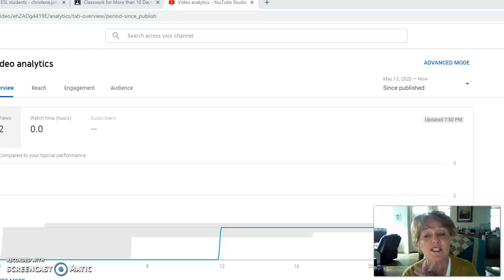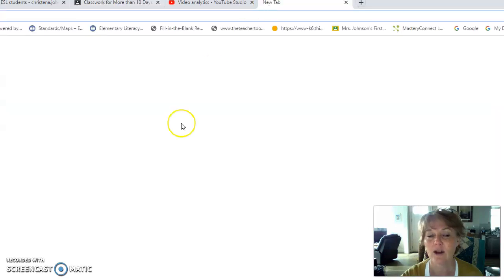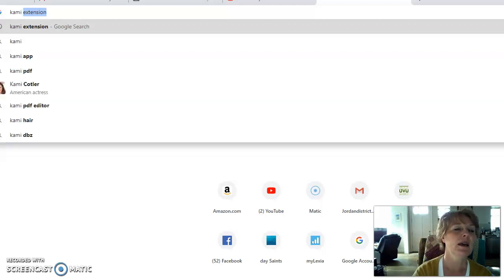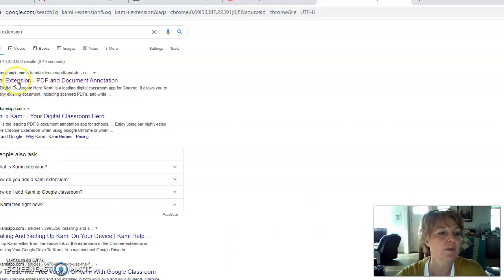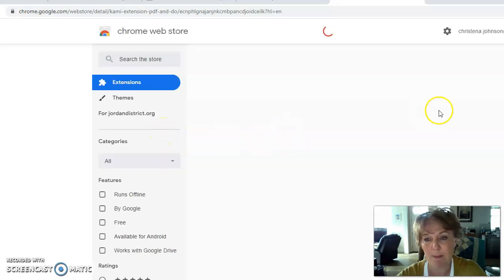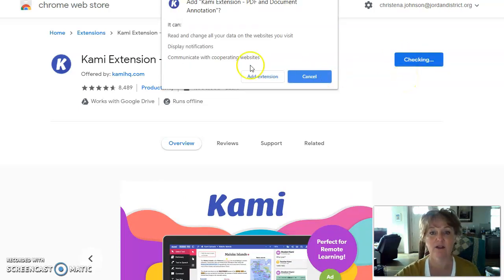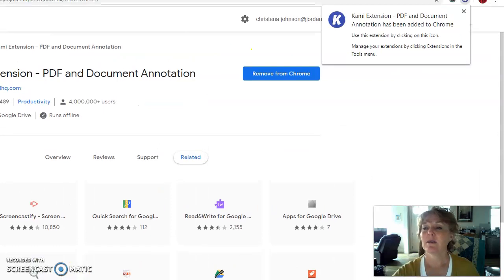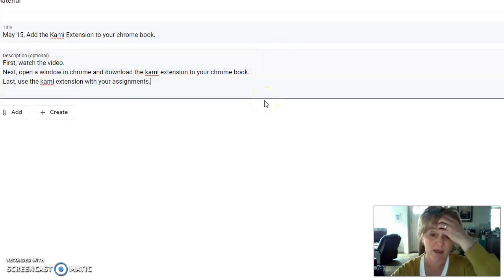Recording #248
Install Kami for Aynla